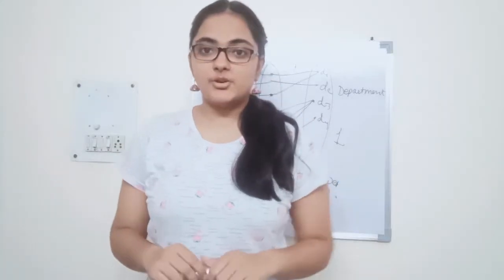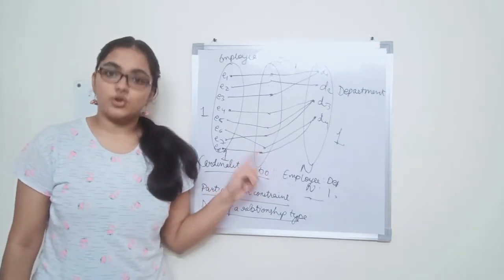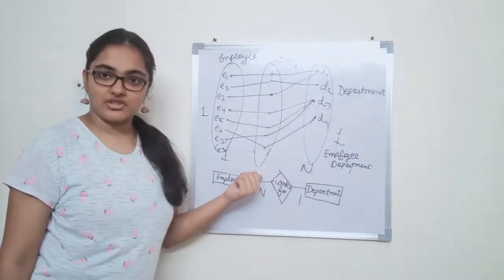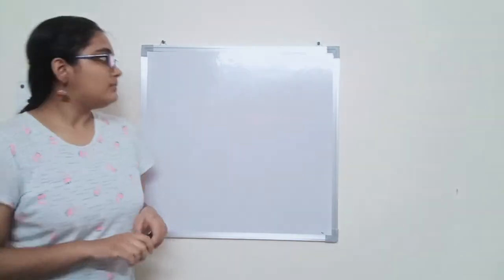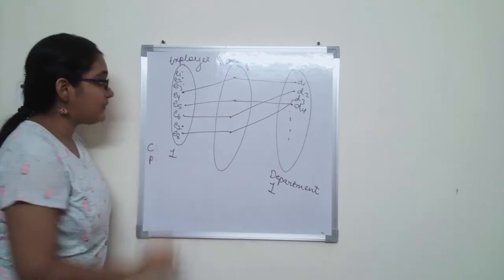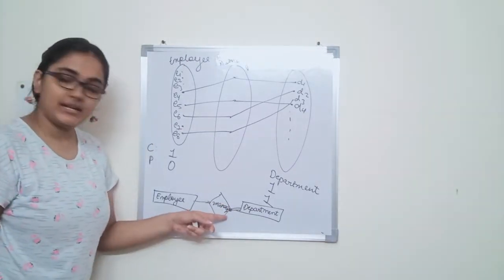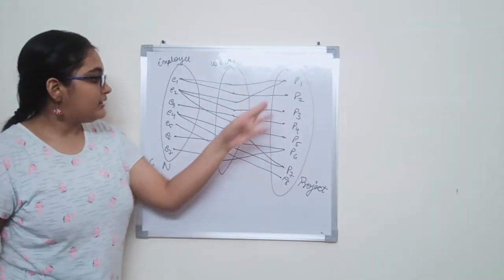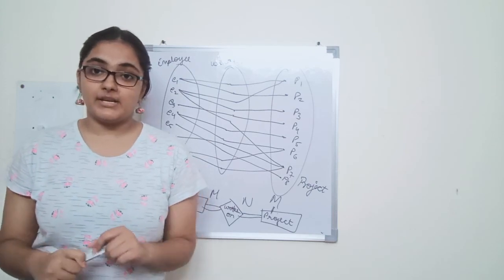Examples of 1:1 and M:N Relationship| ER Model | DBMS